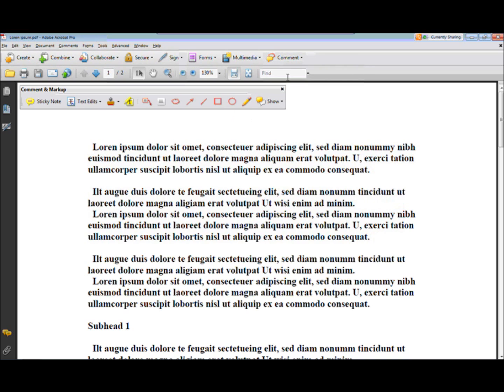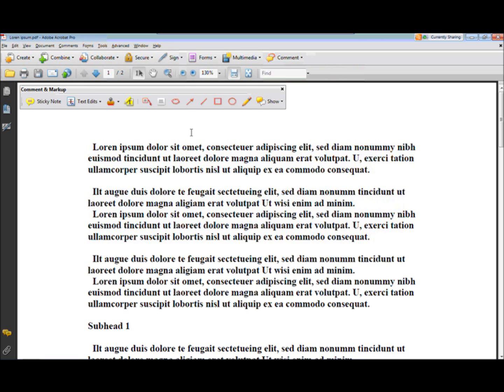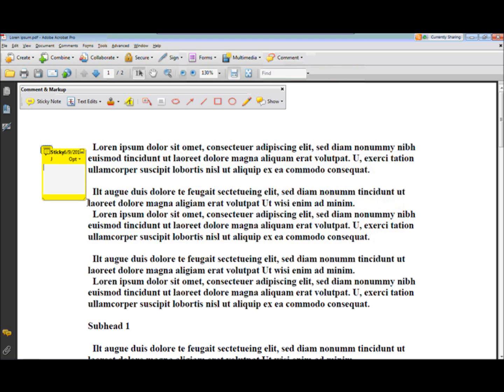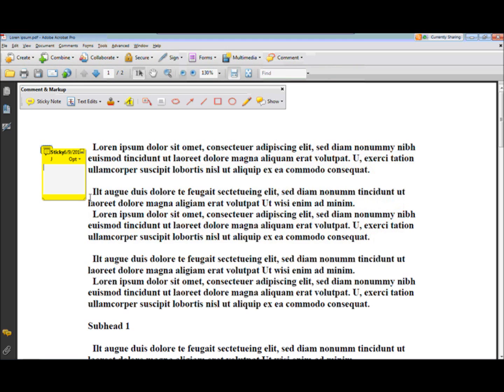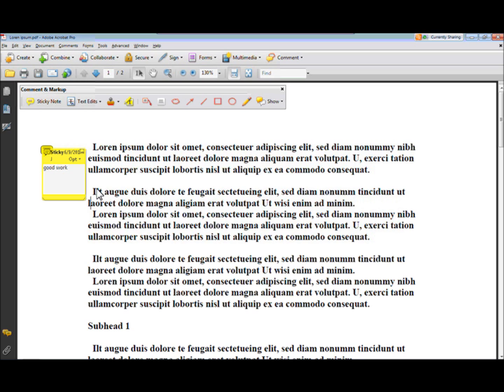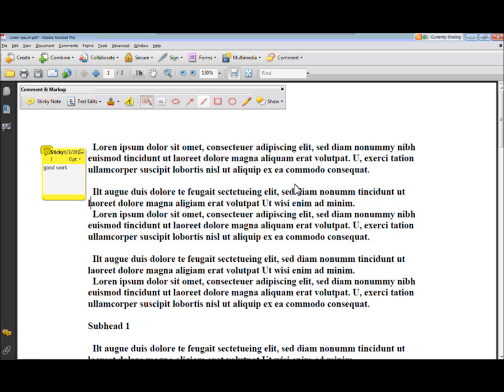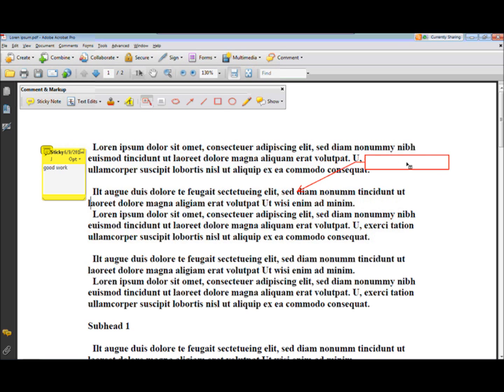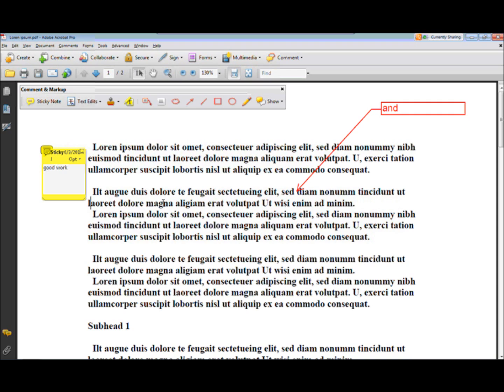Adding Comments & Remarks to a PDF in Adobe Acrobat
This brief tutorial brought to you by Desktop Training Academy will teach you how to add sticky notes to PDFs for comments or reminders and how to point out where things should be added to a PDF.